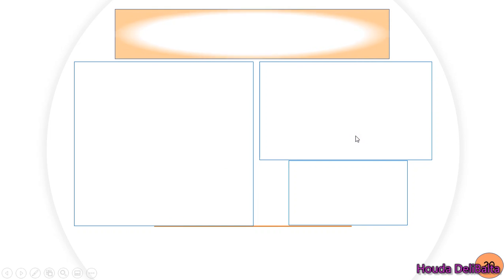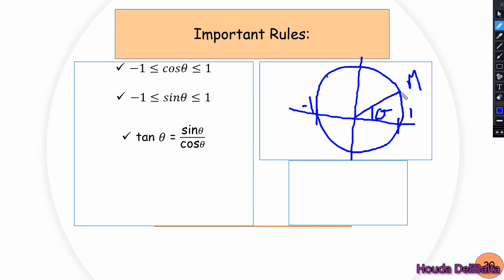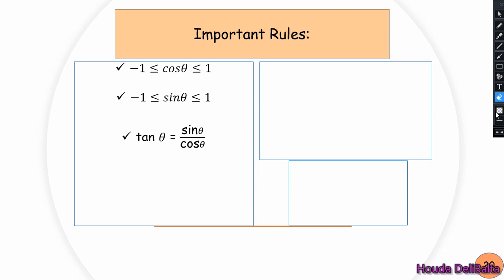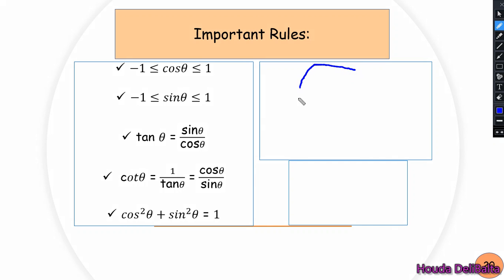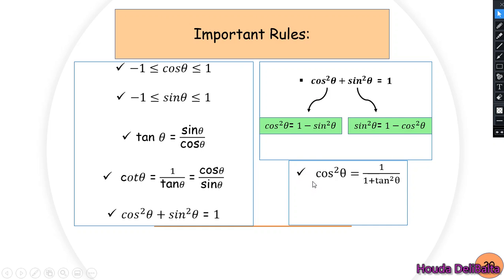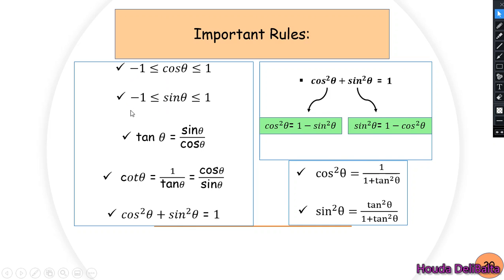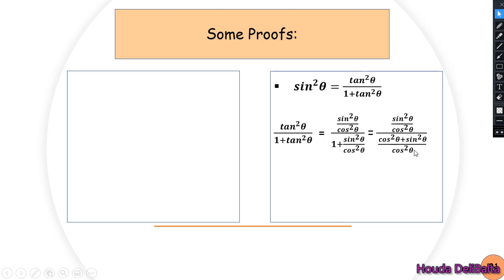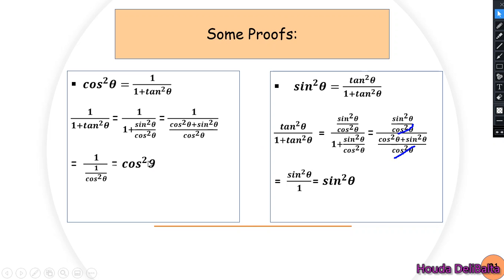grade10 trigo8 important ruleshouda